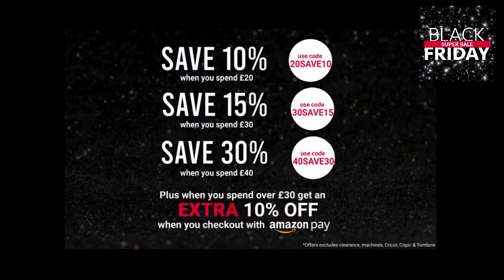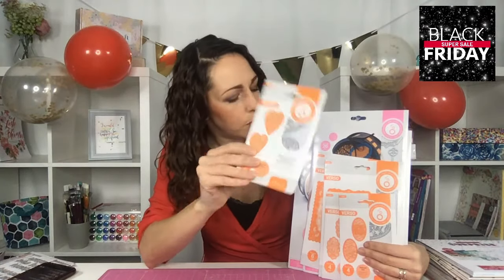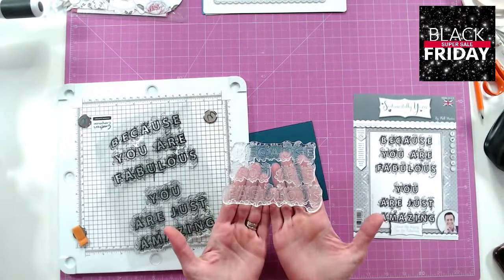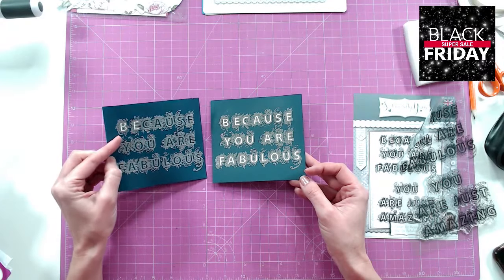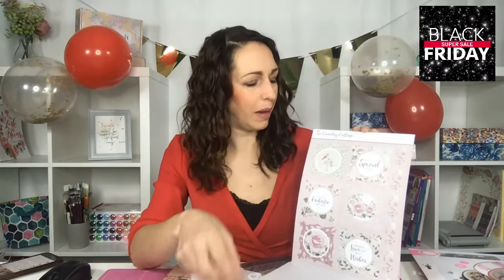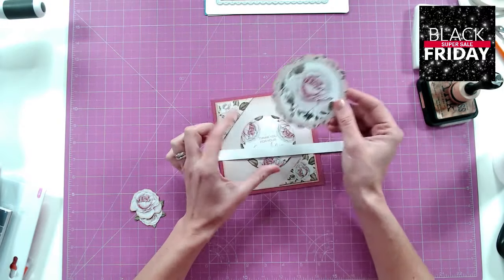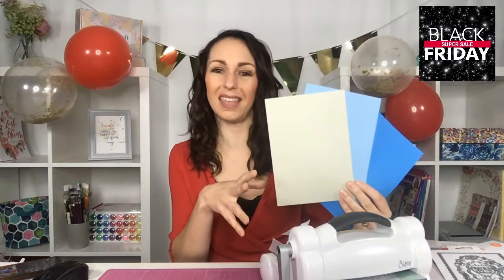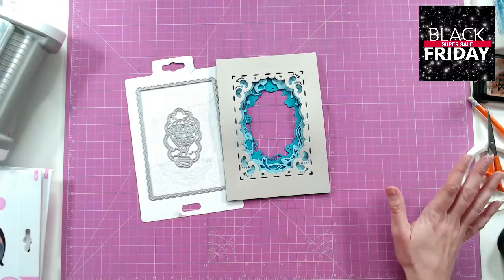CraftWorld Live Black Friday Week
Join us on our next Facebook Live where we will announce the biggest Black Friday offer at CraftStash!
Lou is also doing a demonstration using NEW Products that will be launched during our Facebook Live and will be available on our website!

Save 10% when you Spend £20 - Code: 20SAVE10
Save 15% when you Spend £30 - Code: 30SAVE15
Save 30% when you Spend £40 - Code: 40SAVE30

——— Supplies List———
• NEW CraftStash Essentials